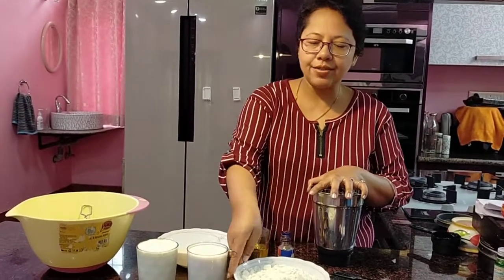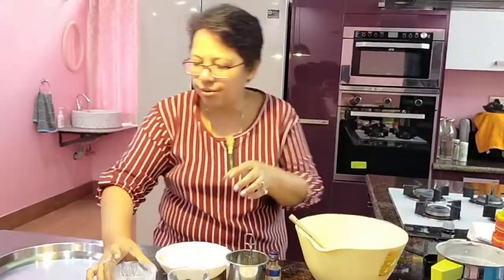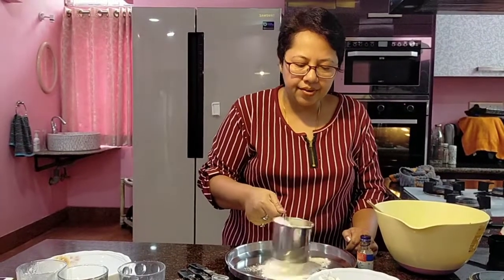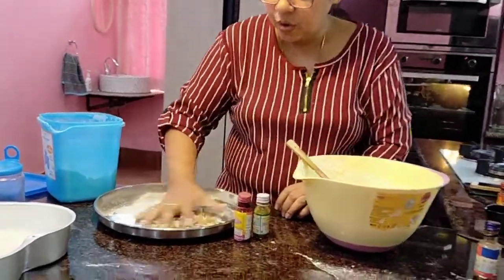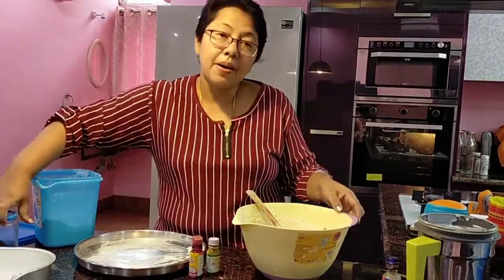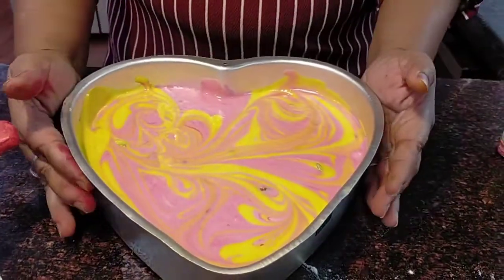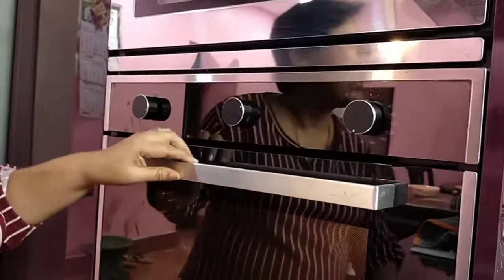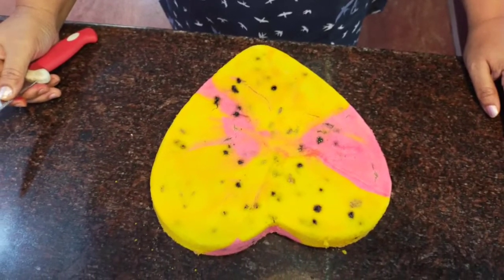Eggless Marble Cake | Dr. Papori Barooah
A sponge cake that comes handy anytime